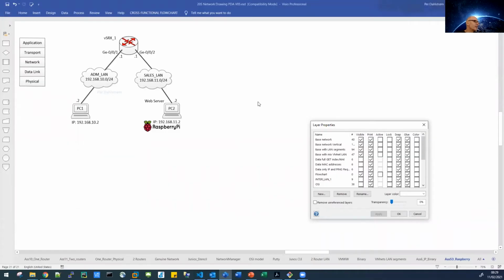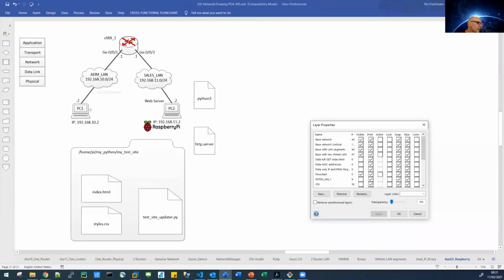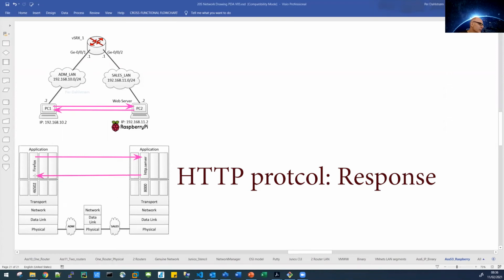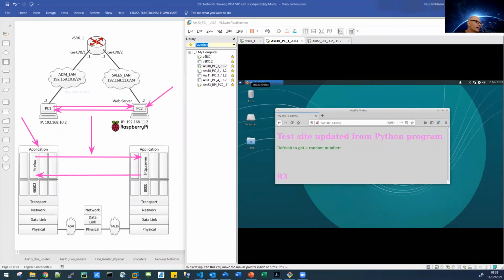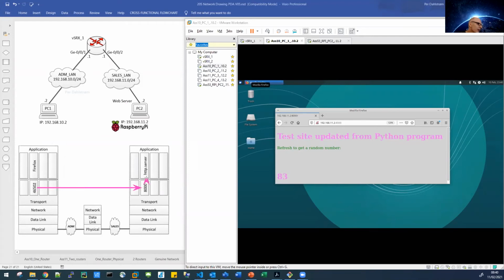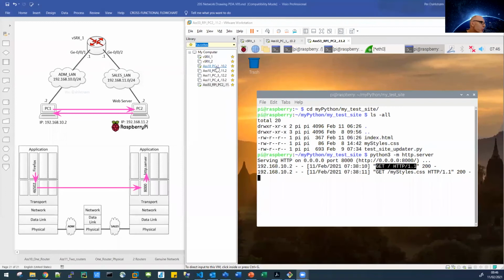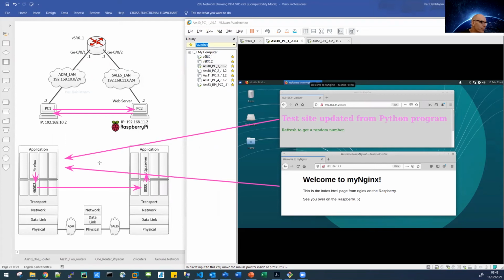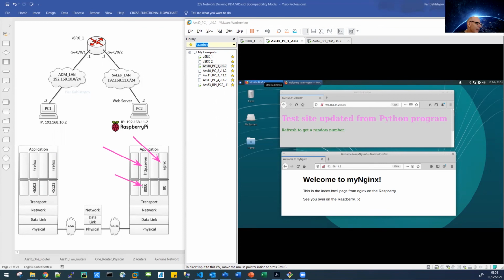Ass53 Part6 The role of layer 4 TCP ports in TCP IP communication 1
Prerequisites video: Ass53 Part5
Here, at a high level, we look at:
Application layer 5 applications. Browser and Web server.
TCP port numbers assignment and importance or role.
Transport layer 4 multiplexing of traffic and port numbers.